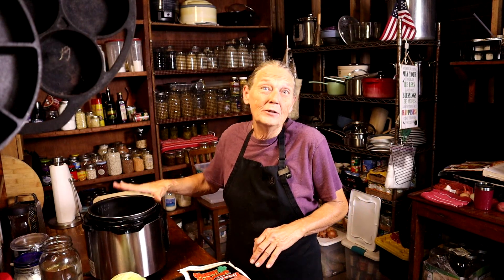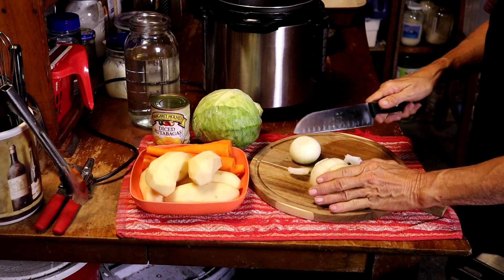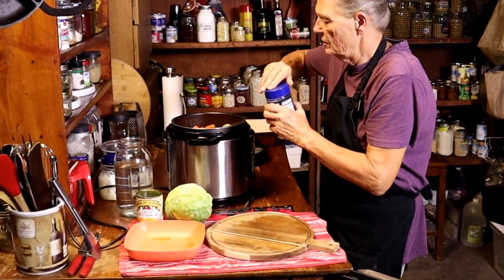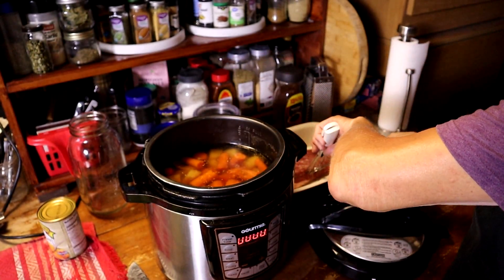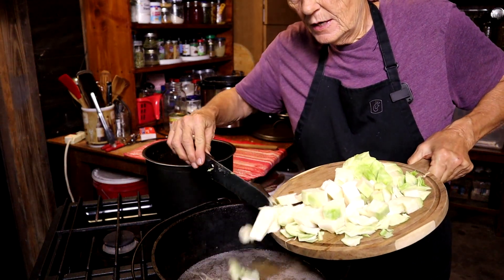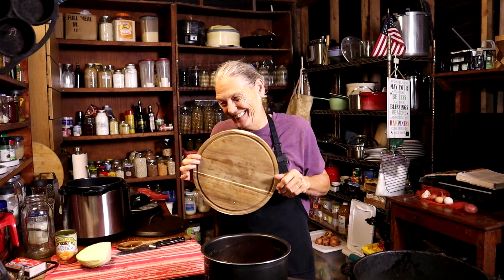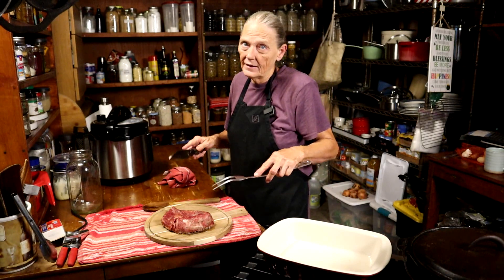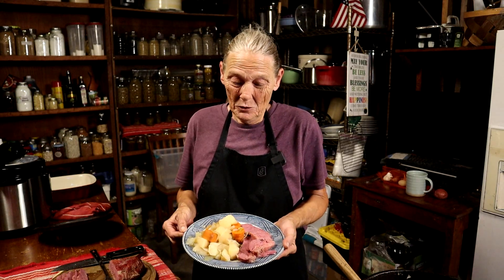Savory Corn Beef and Cabbage Recipe | All About Living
We're diving into the world of traditional Irish cuisine with our delectable Corn Beef and Cabbage recipe! Learn how to prepare this hearty and flavorful dish that's perfect any time you're craving some comfort food. We'll guide you through the entire cooking process, from selecting the best ingredients to mastering the cooking techniques.

Amazon Affliate Links:
Tammy's new grater
Gravy Whisk
Spurtle Set
All In One Cooker
Ceiling Pot Rack
All American Canner
Lodge Cast Iron Skillet
Biscuit Cutter

🔎 HASHTAGS 🔎